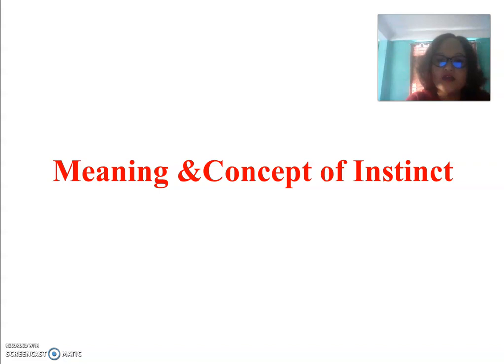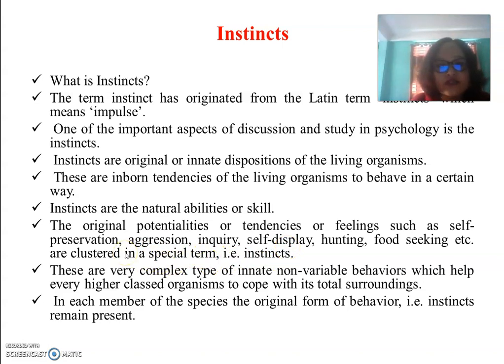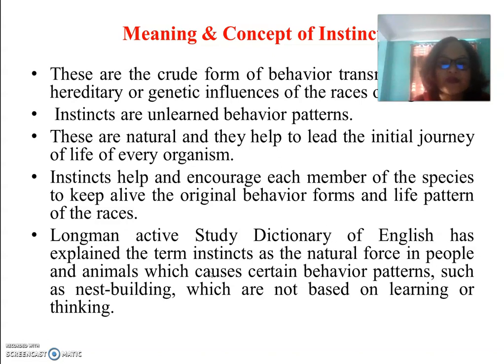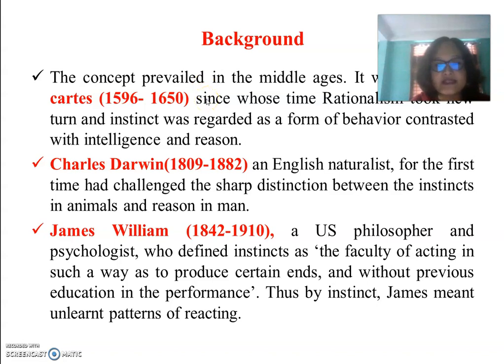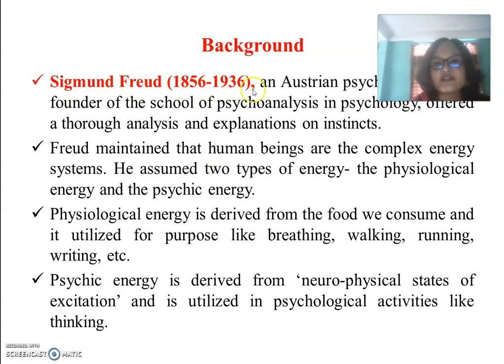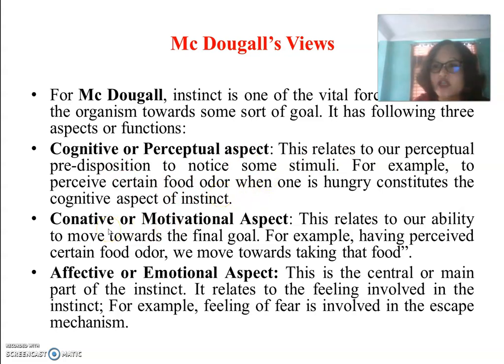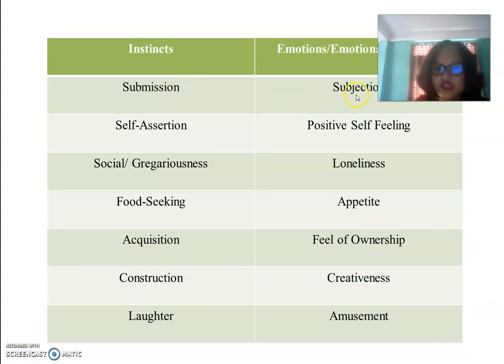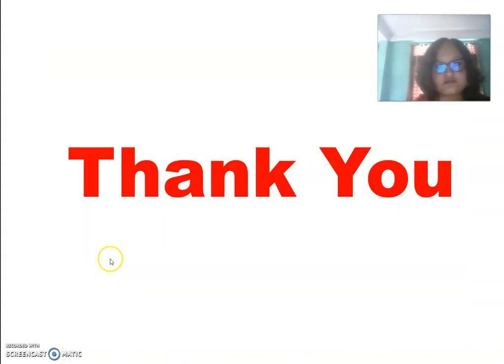Meaning & Concept of Instinct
Instincts are original or innate dispositions of the living organisms to behave in a certain way. They are unlearned behaviour patterns.